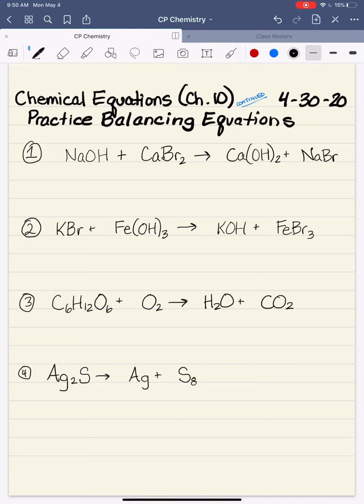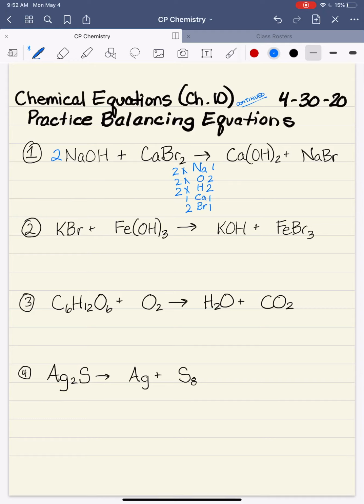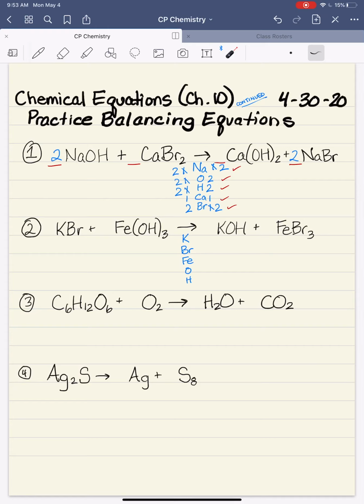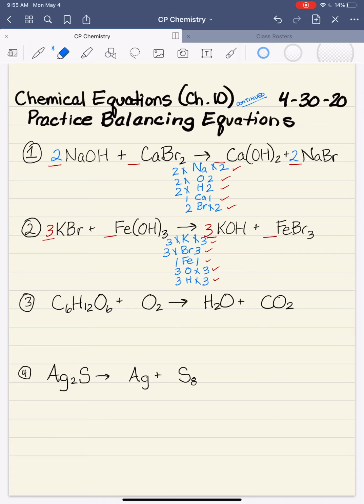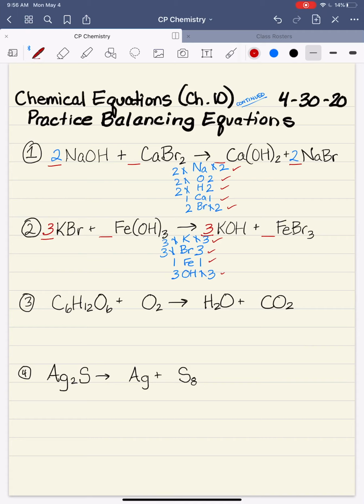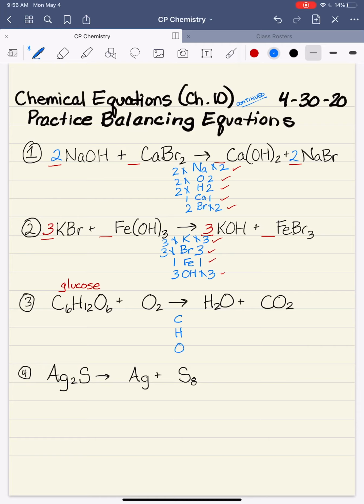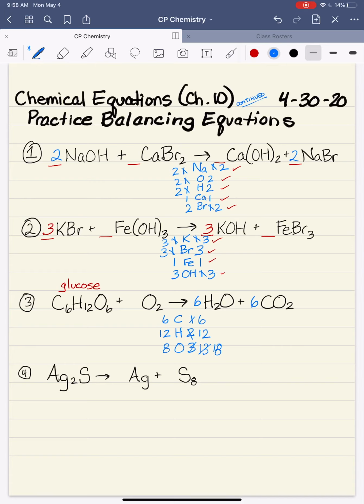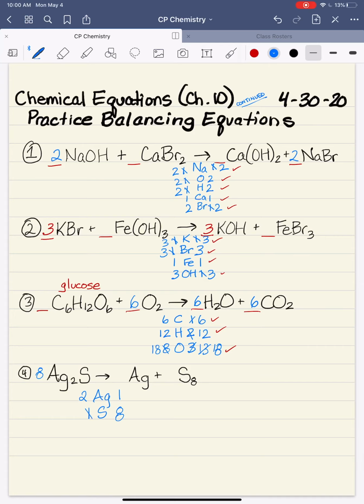Chemical Equation Balancing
Four practice equations balanced.